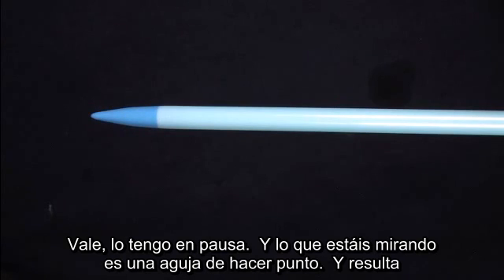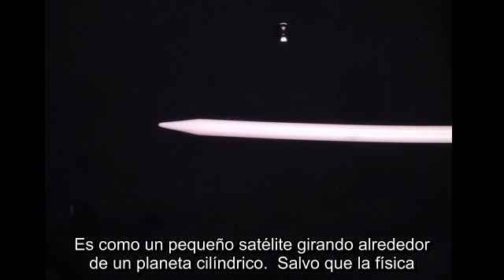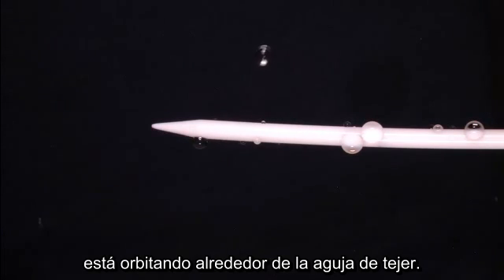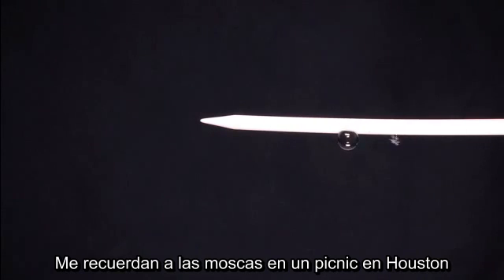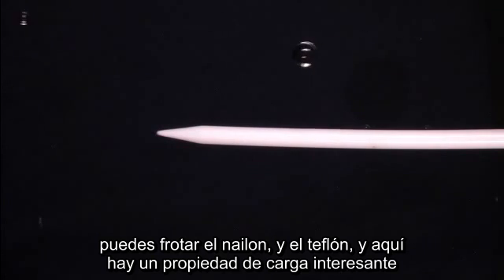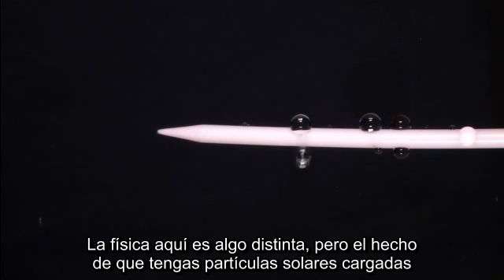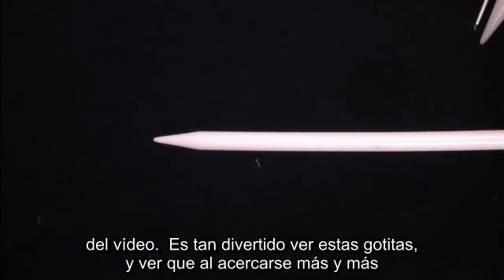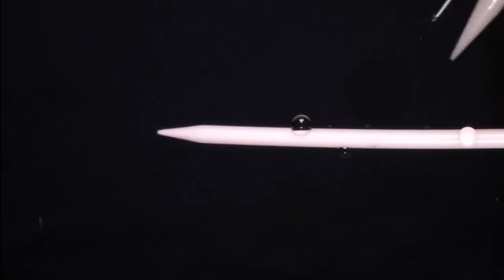Ciencia en la ISS con una aguja de coser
Cuando los astronautas de la Estación Espacial Internacional se aburren, hacen videos como este. Observa qué ocurre cuando el astronauta Don Pettit acerca una gota de agua una aguja cargada electrostáticamente. Traducción y subtitulado de Arturo Quirantes.